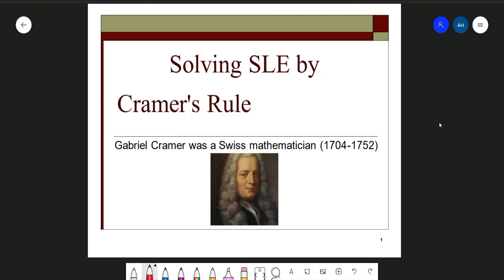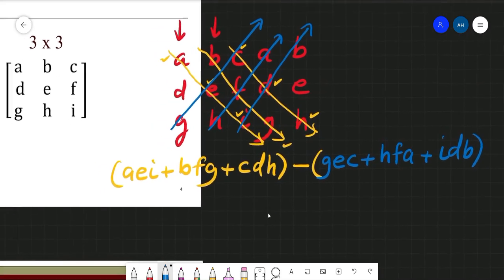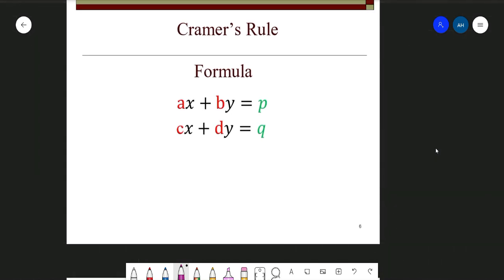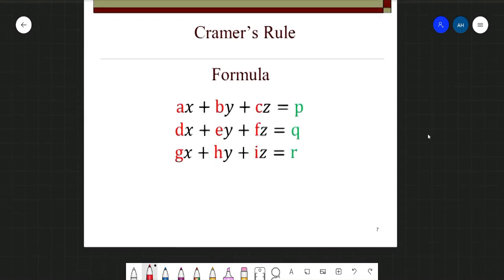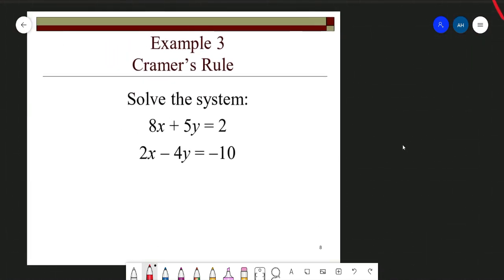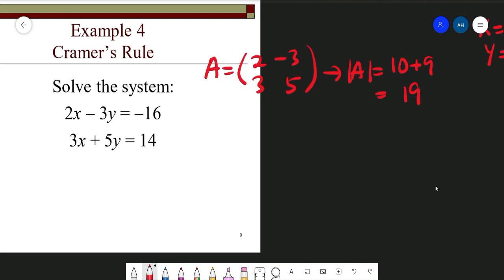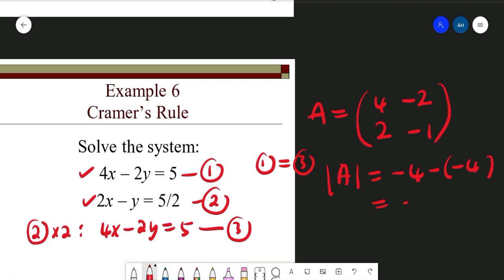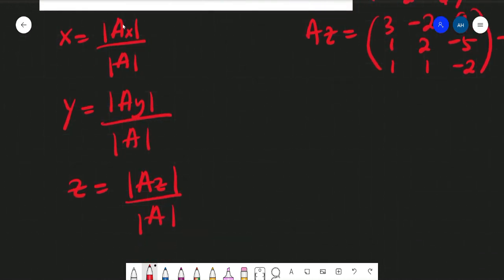HOW TO SOLVE SYSTEM OF LINEAR EQUATIONS USING CRAMER'S RULE.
Shown step by step the process until accomplished the answers. For case 2 equations 2 unknown also for case 3 equations and 3 unknowns.